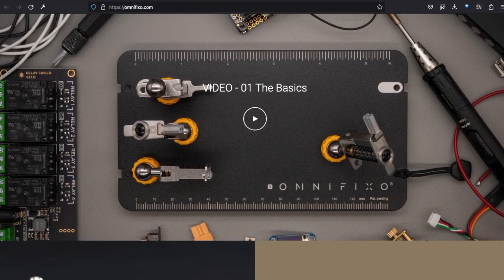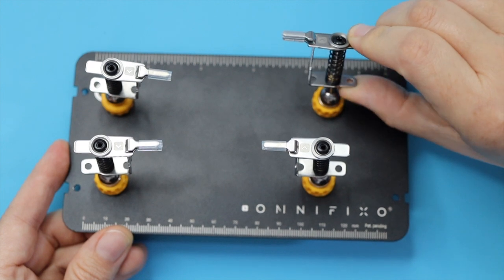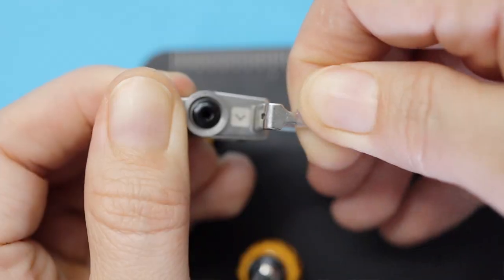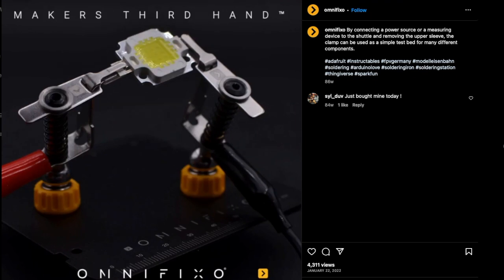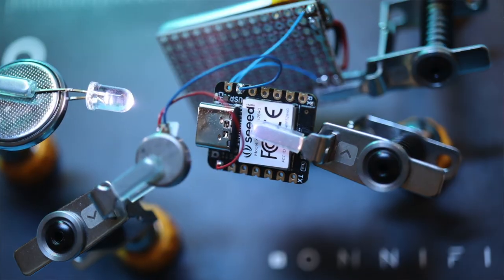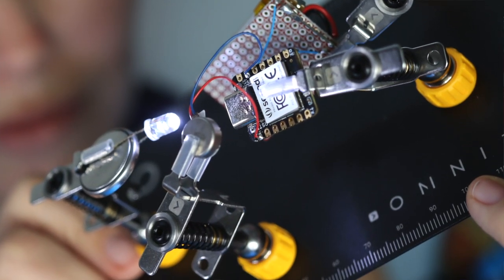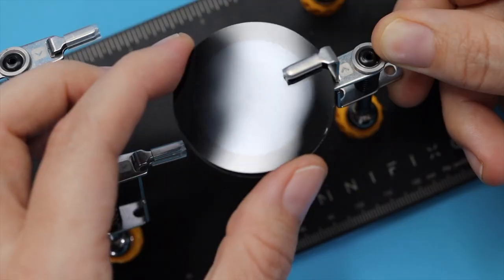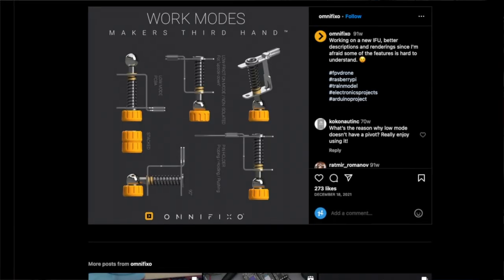Omnifixo: Unboxing the Maker's Third Hand // Tech Highlight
Omnifixo has become Alex's favorite desktop clamping tool for DIY hardware projects. With four sets of soft, parallel jaws that can be used as conductors for testing, plus magnetic joints that stay where they're put, the system is endlessly adaptable and incredibly handy. Plus, it can be used to create glamorous "exploded" project displays. The sleek set is now available in 2- and 4-clamp editions, priced at $35 and $59.

// 3D-printable field box, with space for soldering iron and other tools